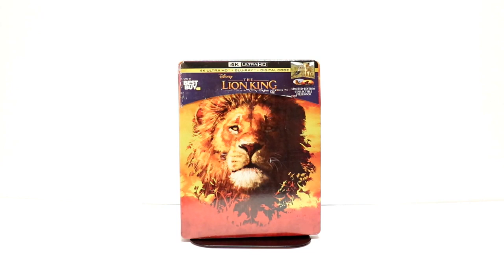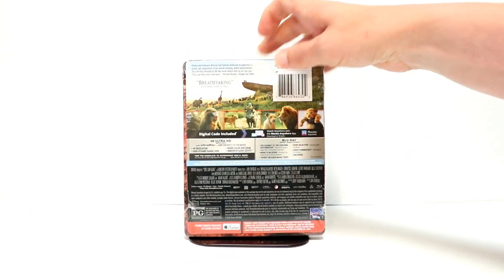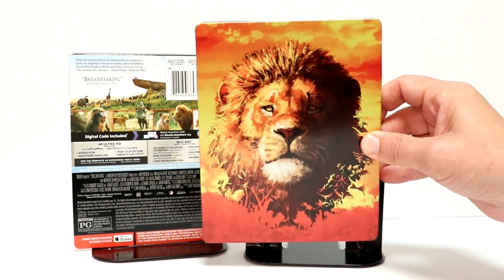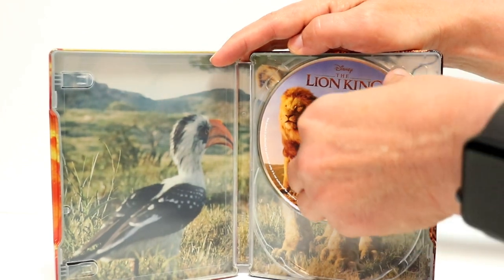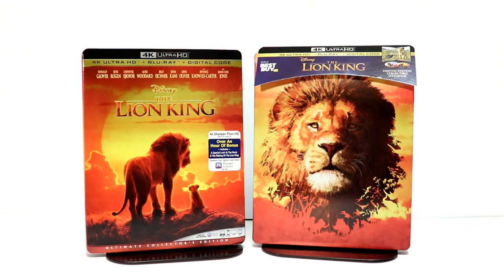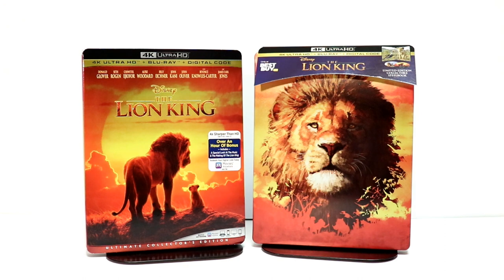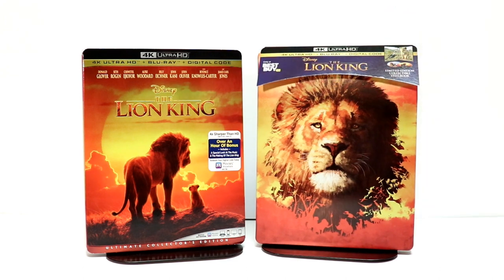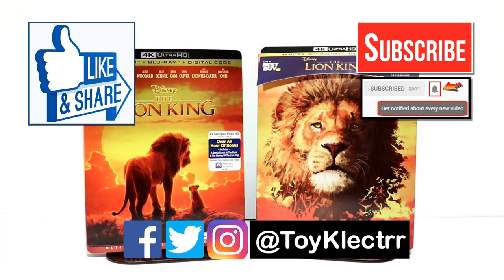Disney The Lion King (Live Action) 4K Blu-ray Best Buy Exclusive Steelbook Unboxing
Check out the unboxing of Disney The Lion King (Live Action) 4K Blu-ray Best Buy Exclusive Steelbook!

Purchase the 4K Blu-ray
Purchase the Blu-ray Combo Pack

These are the bags I use to protect my Steelbooks and Slipcovers: